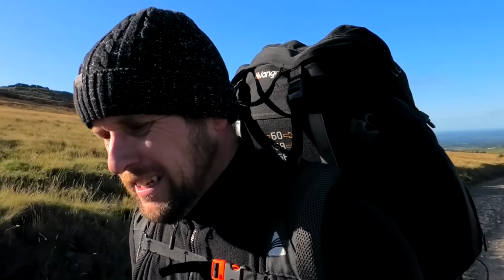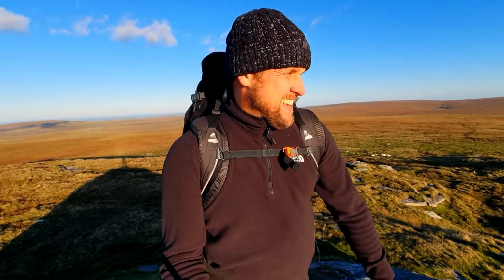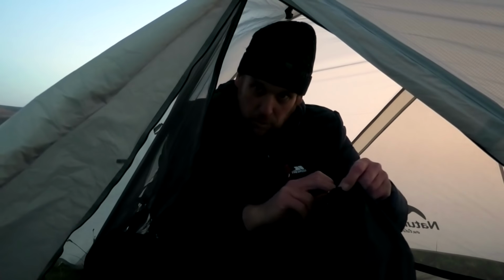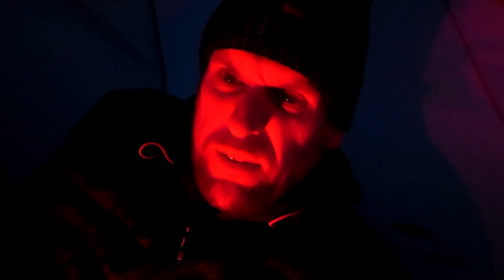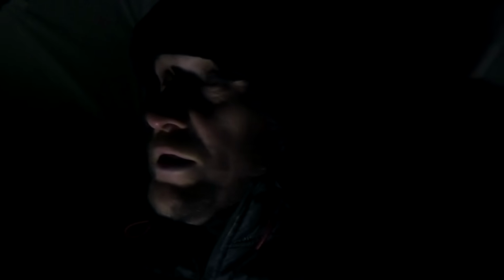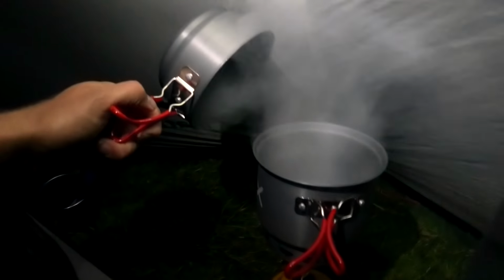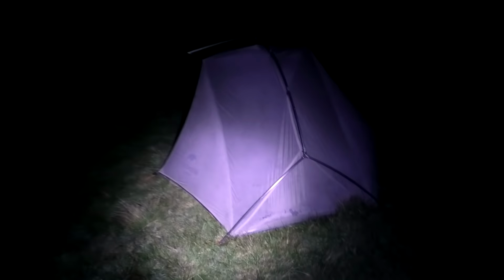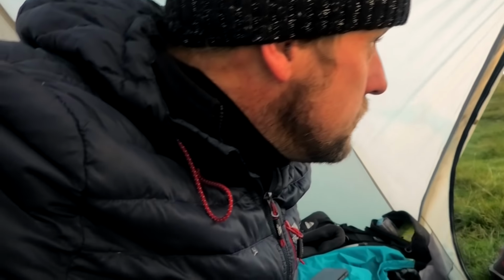Cold & Windy SOLO Camp at Dartmoor's Highest Point (Naturehike Vik 1)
Winter has arrived early on Dartmoor! In this episode of Summit or Nothing, Trev heads out for a freezing, windy solo wild camp on Dartmoor, pitching up just beneath High Willhays – the highest point in Dartmoor and the entire South West of England.

Armed with the Naturehike Vik 1 ultralight tent, Trev discovers what happens when you try out-of-season wild camping on the high moor in a single skinned tent. With gale-force winds battering the tent all night and temperatures plummeting, this trip quickly turns into a wind test and condensation challenge for the Vik 1. From watching a stunning Dartmoor sunset over Fordsland Ledge to enduring an icy, restless night in the tent, it’s a proper wild camping reality check – equal parts adventure and misery.

Along the way, Trev takes in Rowtor, West Mill Tor, Yes Tor and High Willhays, cooks up some hot soup to keep warm, tests a new Olight Warrior Mini torch, and even shares a chilling Dartmoor legend – The Golden Ghost.

If you’re into Dartmoor wild camping, UK solo camping, ultralight backpacking gear, or just watching someone try (and sometimes fail) to stay warm in a tent, this one’s for you!

Naturehike Vik 1 Tent (Newer Upgraded)model - (Amazon)
(Ali Express)

Vango Sherpa 65L Back pack

Naturehike Down Sleeping Bag
(They are also doing a thicker Insulated Goose Down Bag now

Sea to Summit Theramlite Reactor Sleeping Bag Liner

(Not mine but the closest available to mine in size and price)

Olight Warrior Mini Torch

Trespass Digby Down Jacket

North Face Fleece

Columbia Conspiracy V Outdry Hiking Trainers

This Video was filmed on

A Panasonic HC-VX1 HD/4K Wide Lens Camcorder

A Sony Handycam

and a Samsung S10

00:00 - Wind testing the Naturehike Vik 1
00:22 - Hiking on North Dartmoor (Rowtor / West Mill Tor)
01:59 - Intro - what's the plan
03:36 - Yes Tor and High Willhays
06:00 - Set up Camp on Fordsland Ledge
09:05 - Sunset over Dartmoor
10:08 - Hot Soup in the tent
11:30 - Testing a New Torch - Olight Warrior Mini
13:15 - Fixing My Tent
14:20 - Dartmoor Legends - The Golden Ghost
16:50 - A long Cold and Windy Night in the Vik 1
19:58 - Early Morning on Dartmoor
23:00 - Packing Up

Dartmoor solo wild camp
High Willhays wild campig UK
Fordsland Ledge camping
Naturehike Vik 1 tent wind test & review
Dartmoor legends and folklore
Out of season wild camping in the UK
Solo backpacking Dartmoor National Park
Summit or Nothing wild camping series